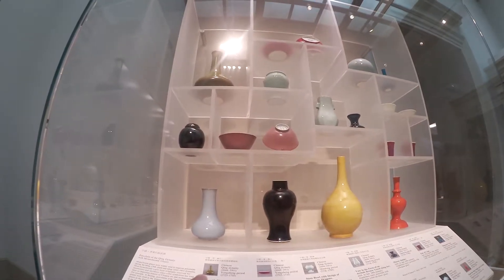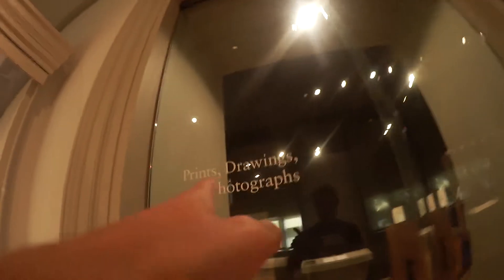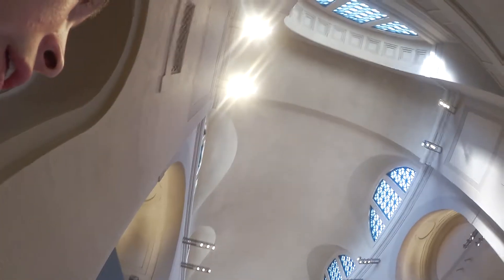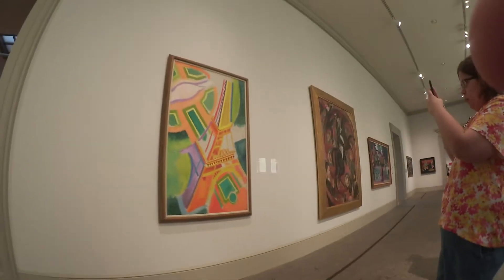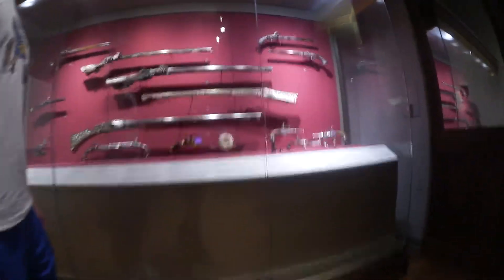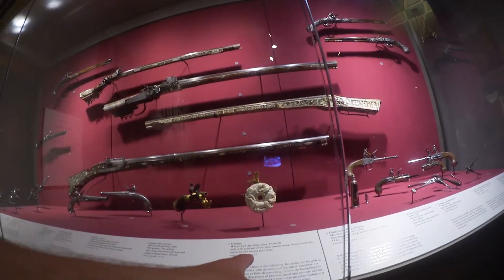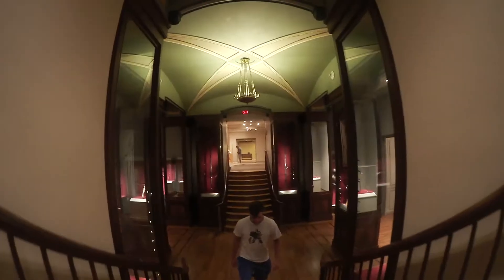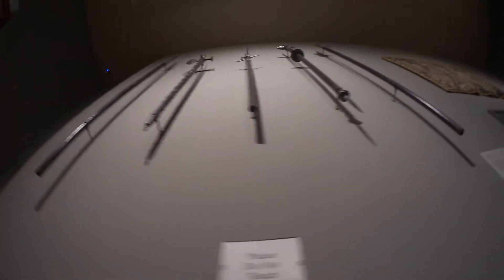ST. LOUIS ART MUSEUM!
I hope you all enjoyed today's video! Let me know what you thought about it in the comments section below.